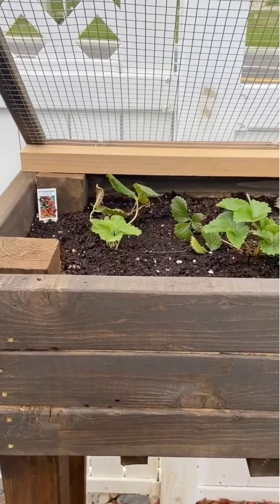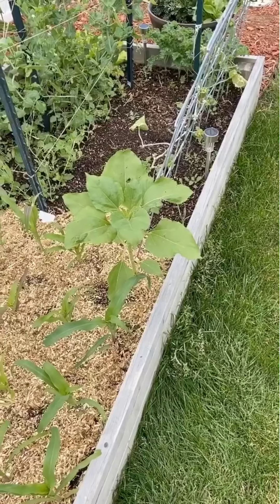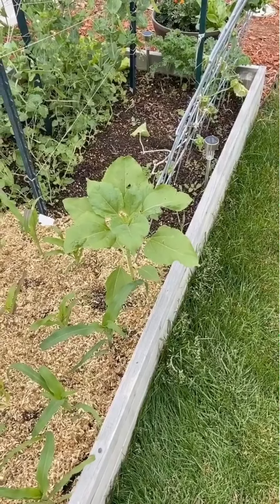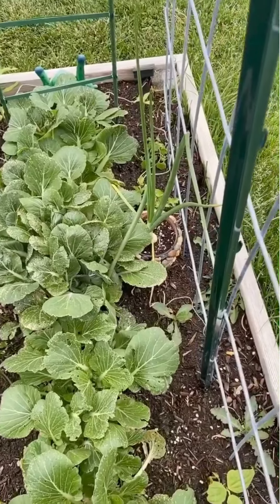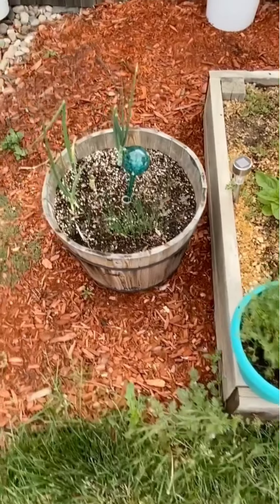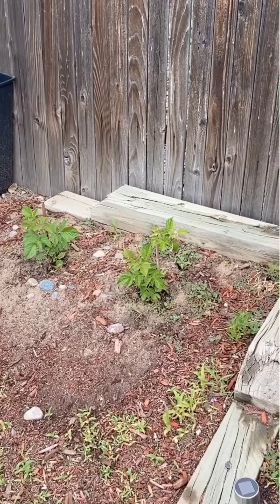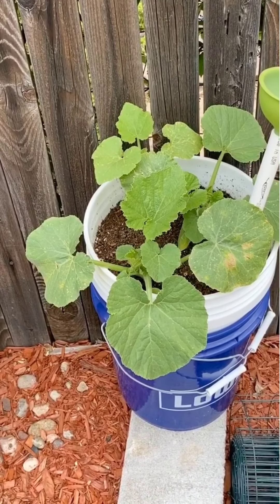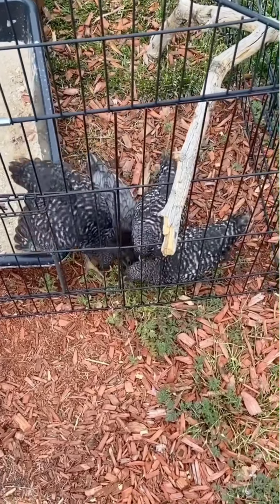Garden Tour June 2020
Backyard garden tour.  June 2020